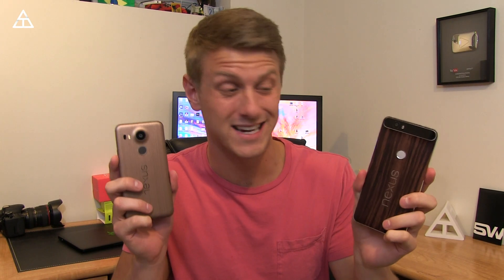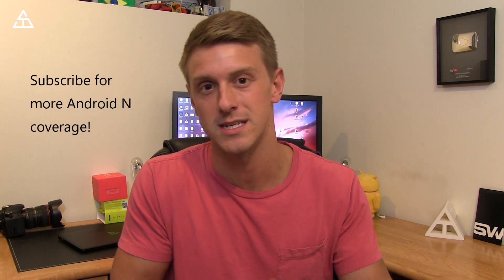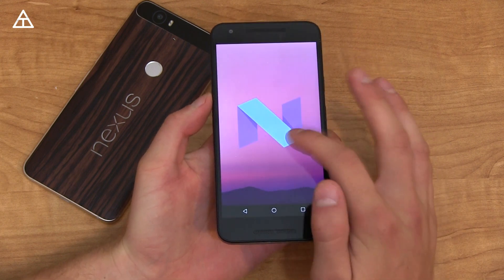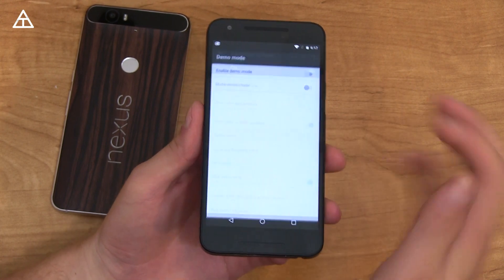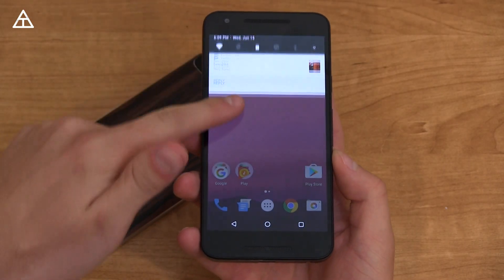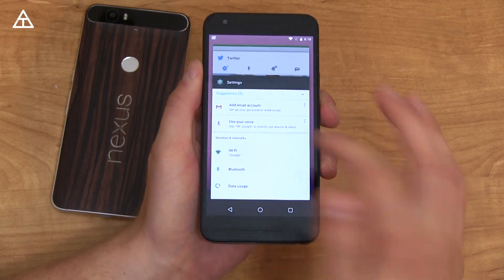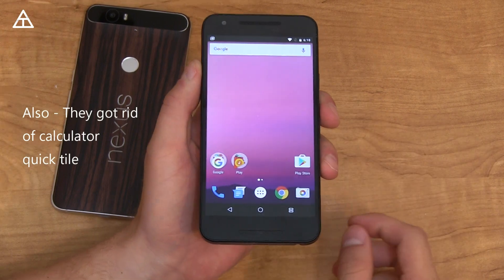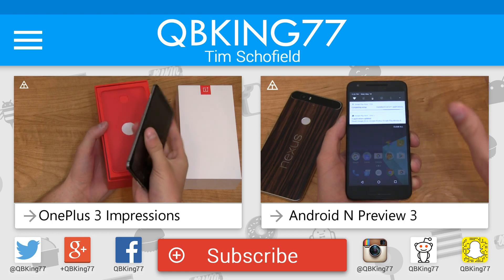Android N Preview 4: Namey McNameface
The Android N Preview 4 has been released with very few changes, however there are some signs that point to it being Android 7.0!